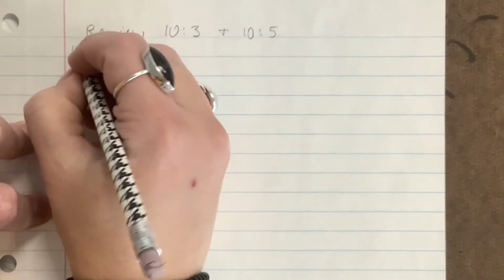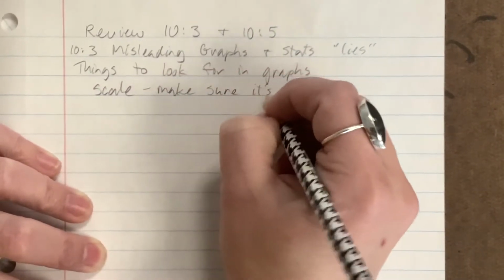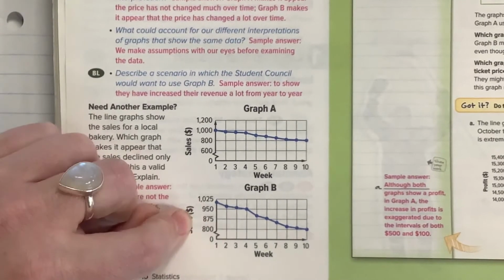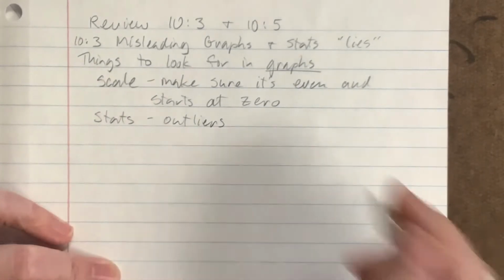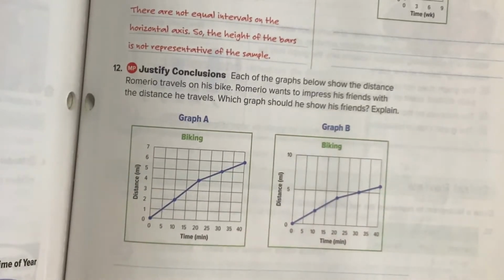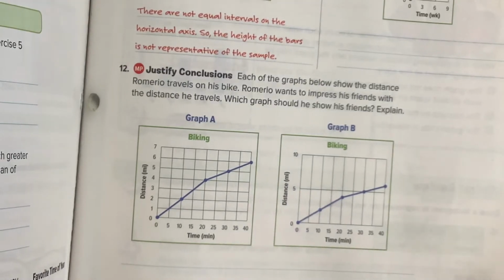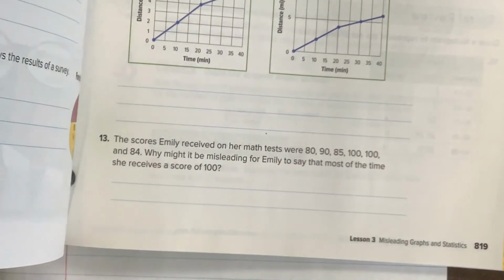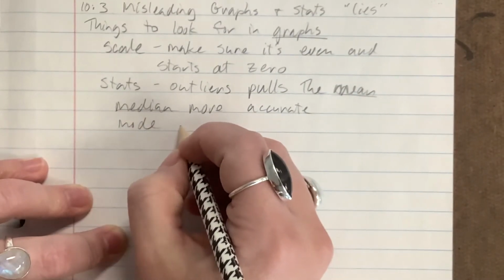review 10:3 and 10:5